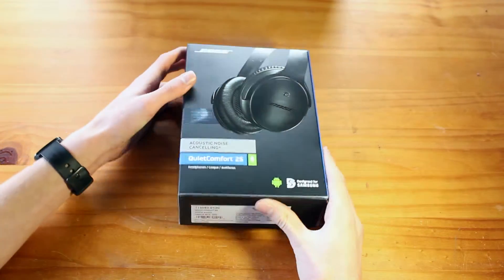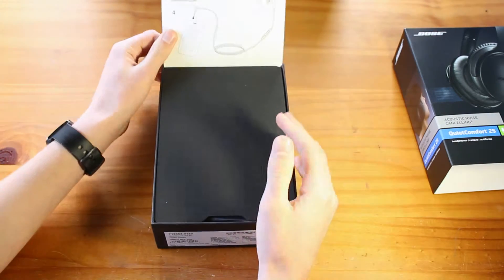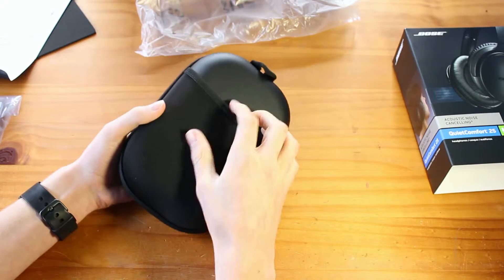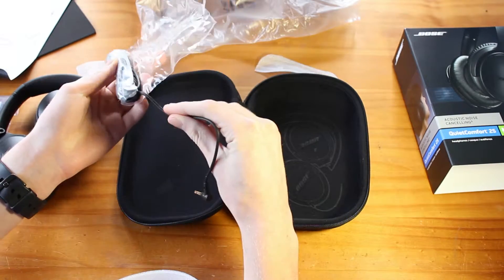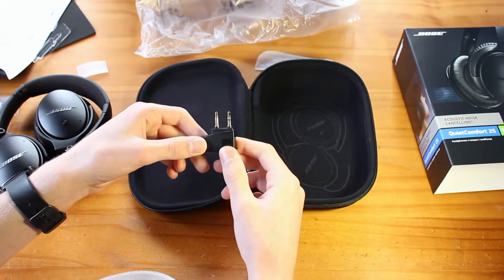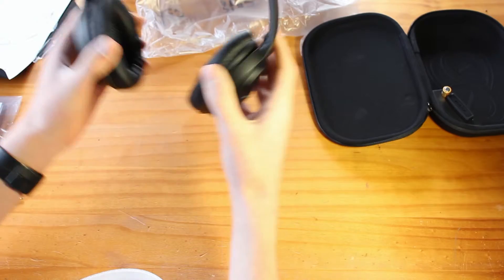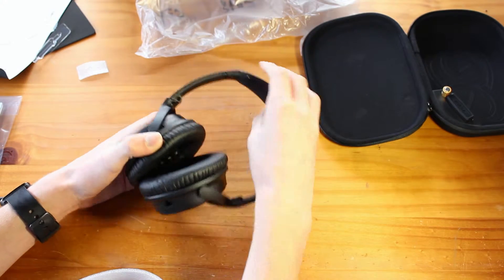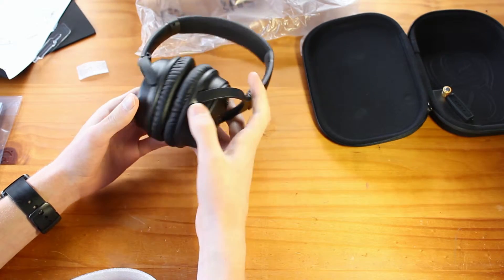Bose QC25 UNBOXING!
A quick unboxing and short review of the Bose QC25s.